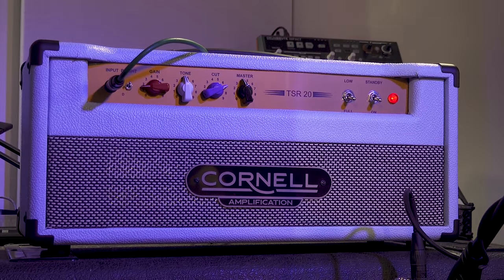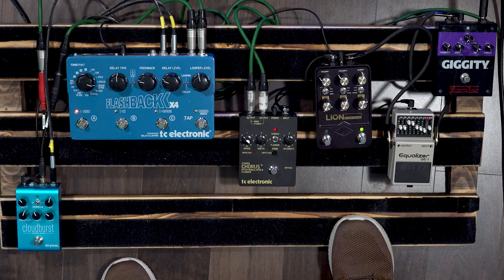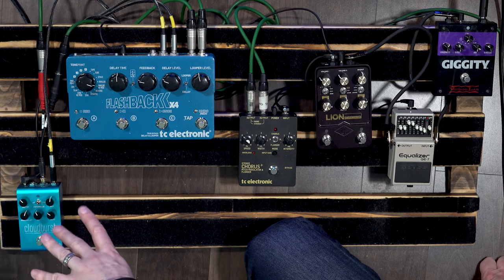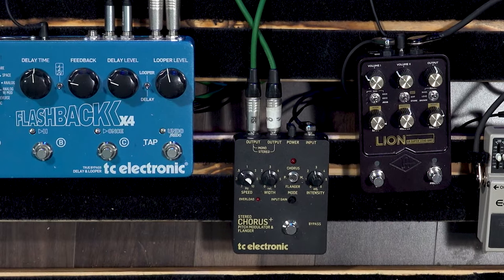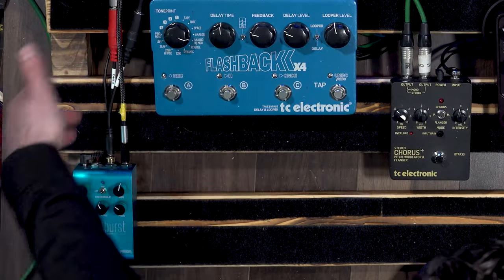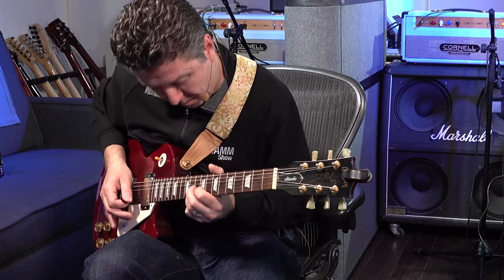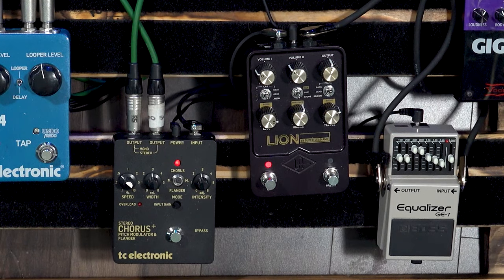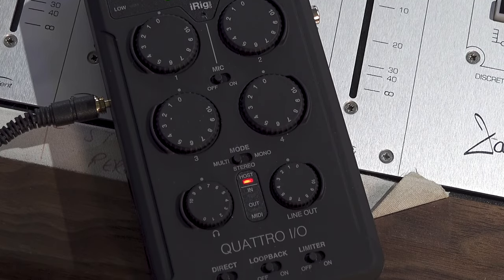Why Do Guitars Always Sound Better In Stereo?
In this video James from The Studio Rats get's his stereo fix by experimenting with 2 identical amps, speakers, mics set ups and some glorious stereo effects.
The amps in question are The Studio Rats own custom amps the Cornell TSR20 which are running into two 4x12 speaker cabs.  James then records these with a pair of JZ Microphones Amethyst condenser mics.
The pedal board features the new Universal Audio Lion 68 Super Lead Amp, the TC Electronic SCF Gold Chorus, the TC Flashback x4 and the Strymon Cloudburst, just to make things really wild.
Let us know what you think about the tones created and if you think that stereo amps might work for you.

You can find out more about some of the kit used in video by checking out the following links.